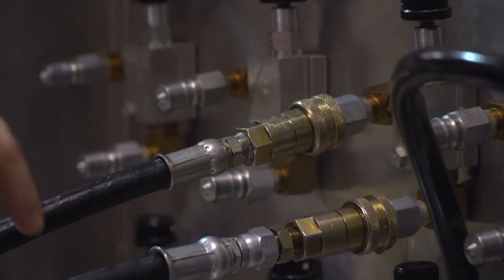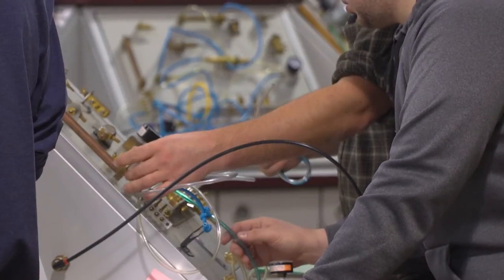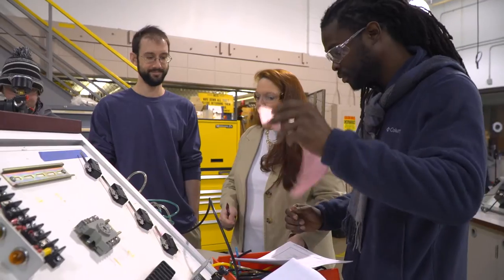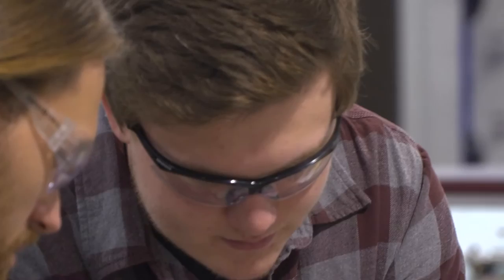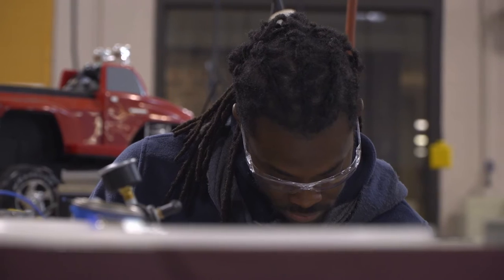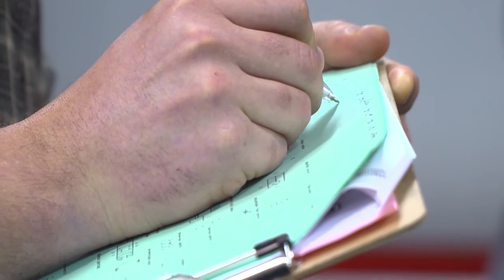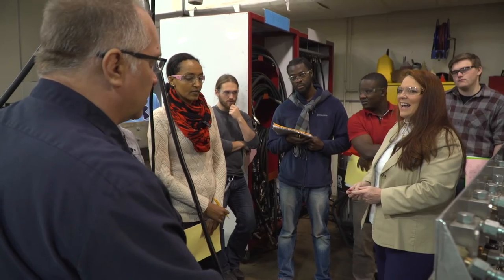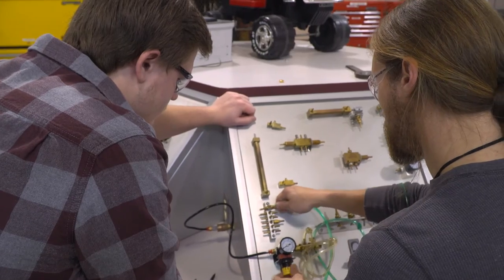Fluid Power Engineering Technology at Hennepin Tech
Are you interested in the way things move? Fluid Power Engineering Technology takes that curiosity and puts it to work. The fluid power industry is one of the fastest growing technologies today. Fluid Power technicians are responsible for researching and designing, fabricating, operating, testing, servicing, and selling fluid power systems. You will work with hand and machine tools, evaluating and adjusting systems for maximum efficiency. At HTC, you will get the hands-on training that prepares you for success, so you are ready for opportunities in industries such as automation, material handling and processing, heavy equipment, plant automation, and fluid power distribution.